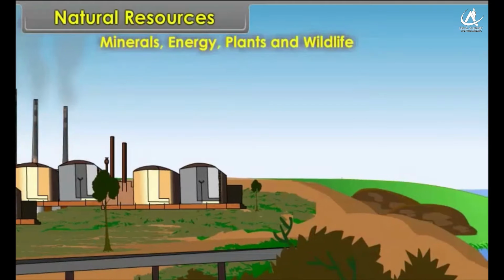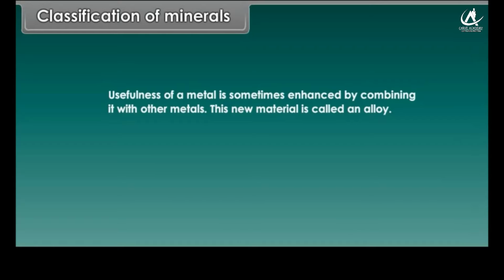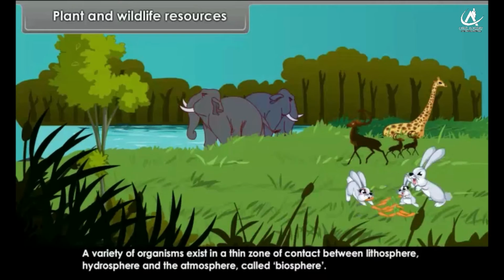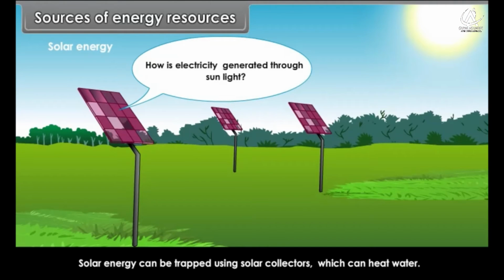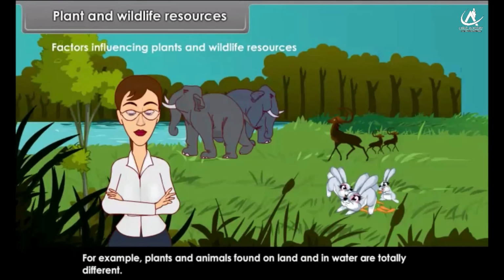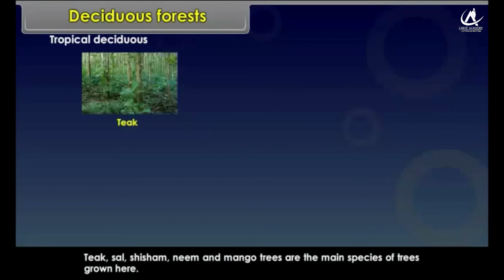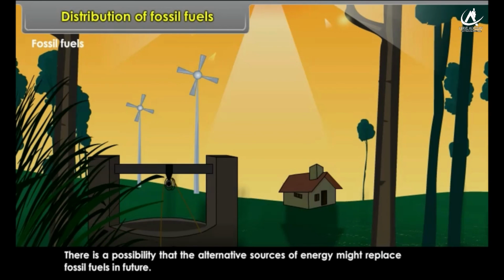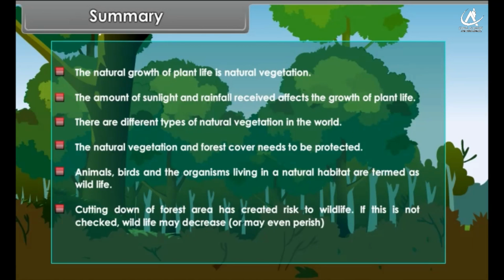Natural resources minerals, energy, plants a, Class-8th, Subject-Social Science, In English